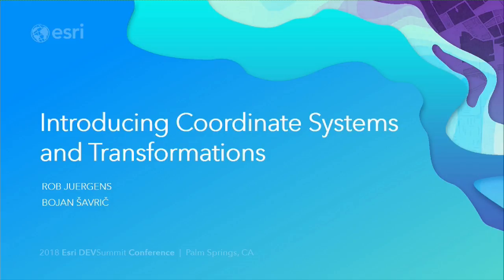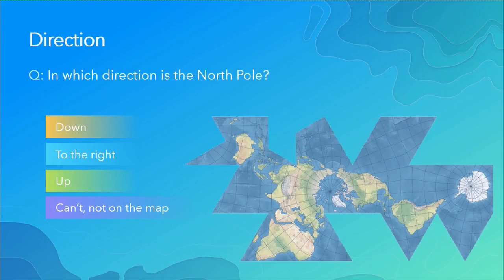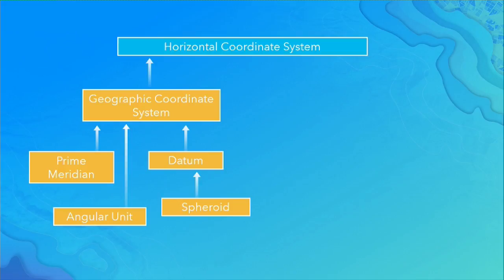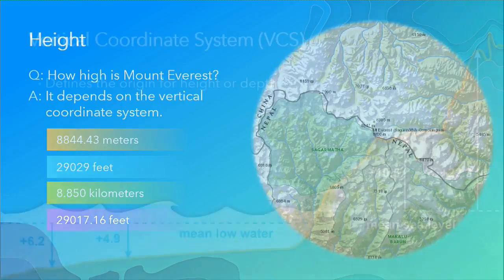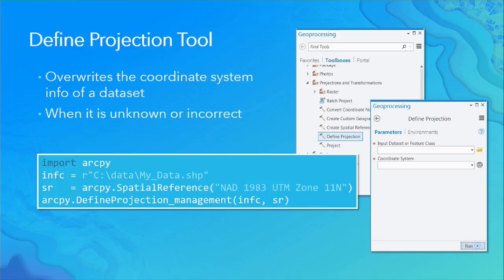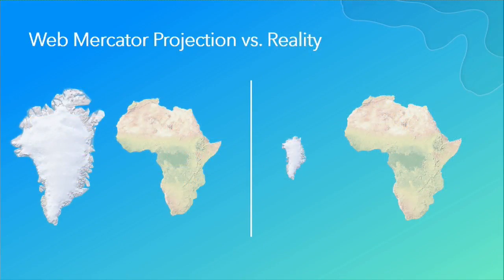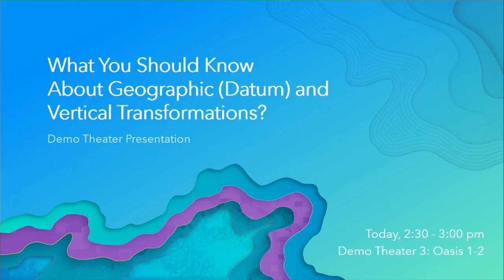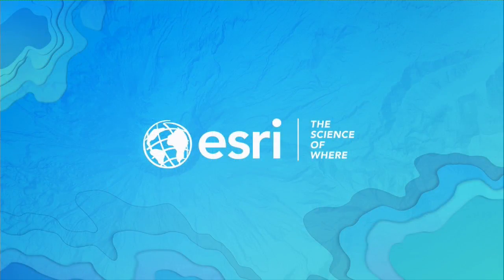Introducing Coordinate Systems and Transformations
What are coordinate systems? What should I know about vertical coordinate systems? Why should I care about geographic (datum) and vertical transformations? The software just handles them automatically, doesn’t it?